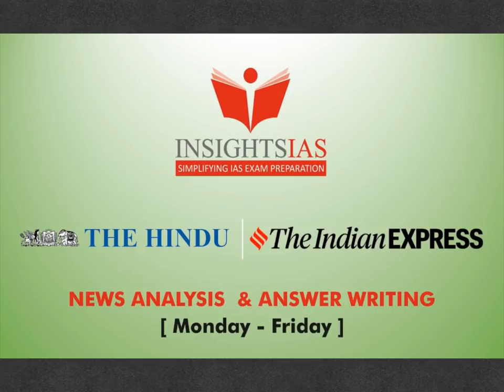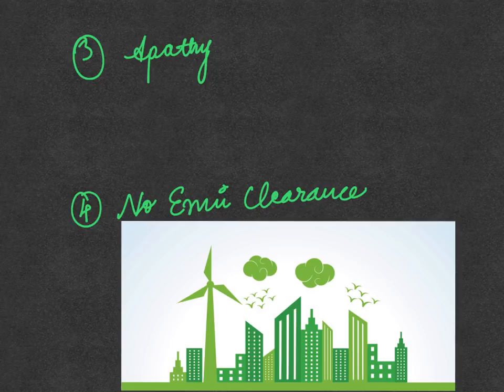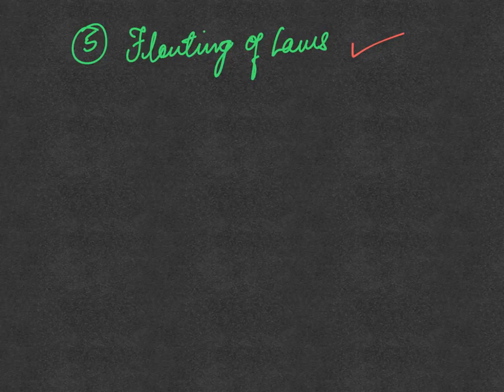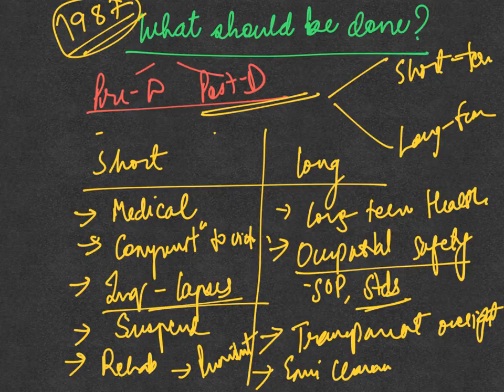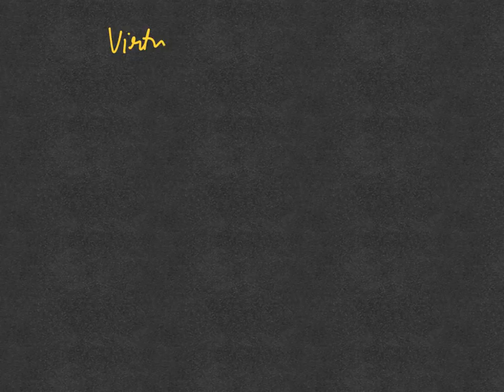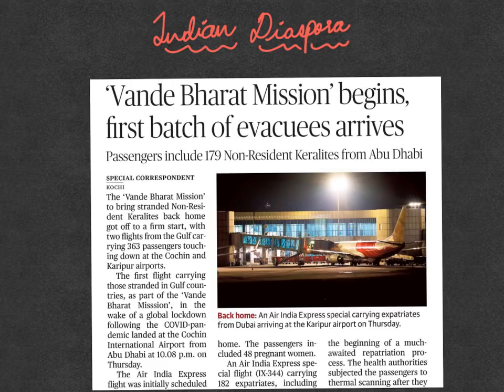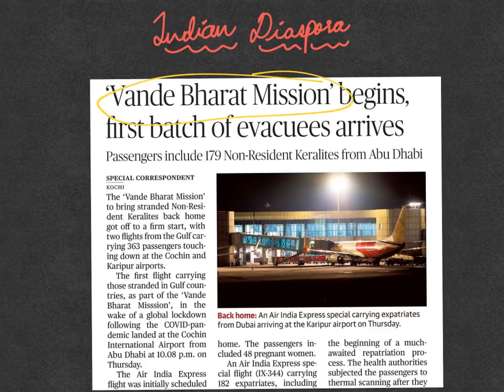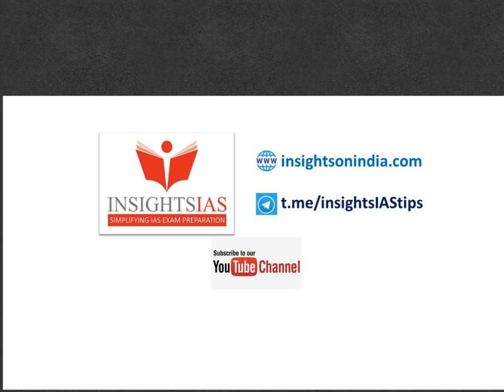By IAS Topper - Current Affairs(Hindu, IE) Analysis & Answer Writing Guidance (I-CAN) May -08, 2020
Learn how to WRITE  ANSWERS to UPSC Mains General Studies questions while learning Current Affairs from IAS Topper Kruthika, who has secured Ranks Twice (Rank 194 in CSE-2017 and Rank 100 in CSE-2018). She has given 4 Interviews and 5 Mains during the course of her 6 attempts as part of UPSC civil services journey. She will bring her rich experience of consistently scoring one of the highest marks in GS, especially in Ethics papers, into these videos.

Topics covered today:
1. Story of the day: Story of two wolves
2. Vizag gas leak: Why; Health impact; Issues; What should be done?
3. E-Courts/ Virtual Courts: DELHI’s Success story
4. Water and Climate change: Linkage through Flowchart; Way forward
5. Indian Diaspora: VANDE BHARAT MISSION
6. Detailed discussion of previous day’s question.
7. Today’s Question “Analyze the impact of climate change on economy” [10 marks, 150 words]

Link of newspaper articles covered in today’s video: -
The Hindu Articles: